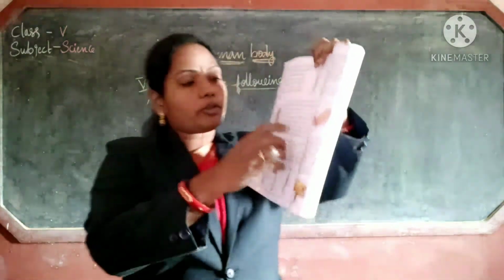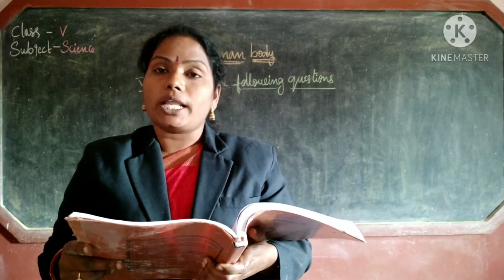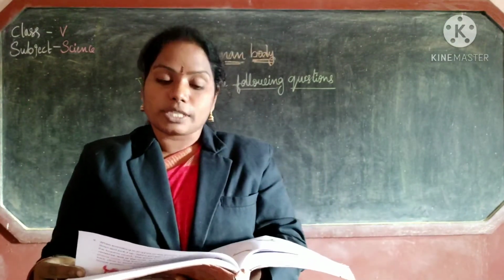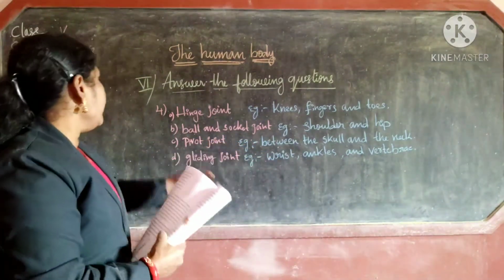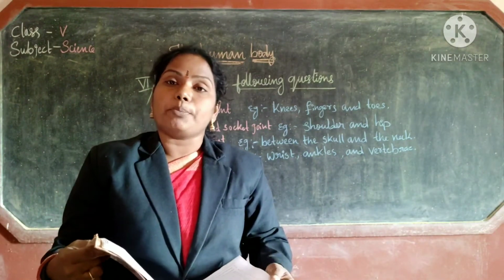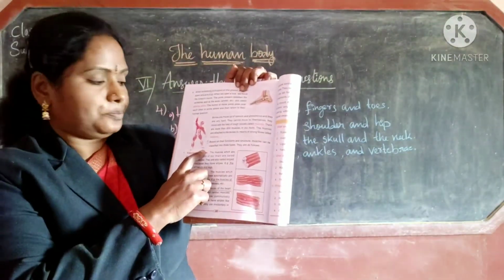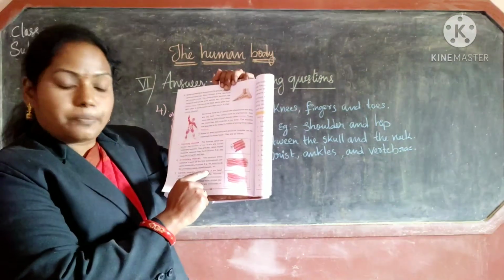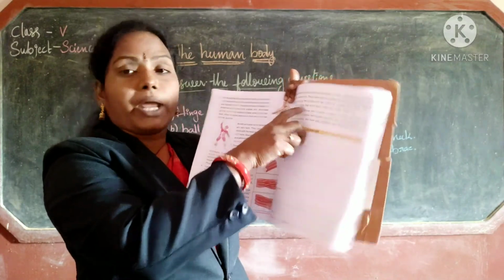5th class science Human body Question & Answers 15.01.2021